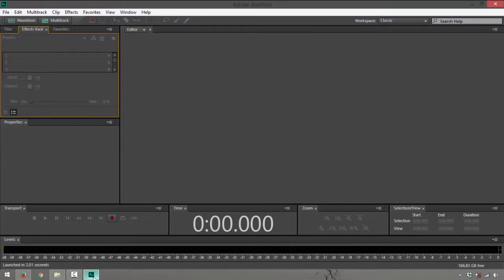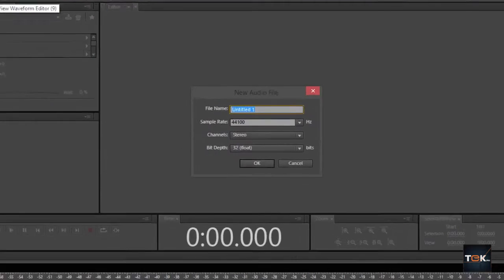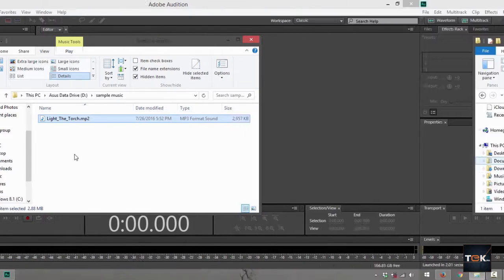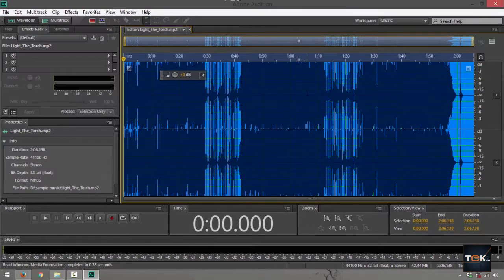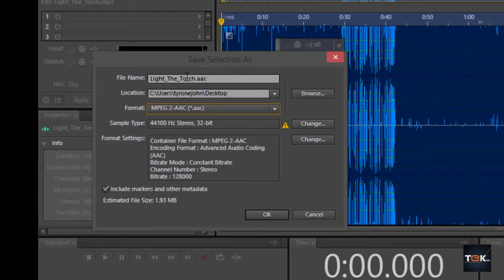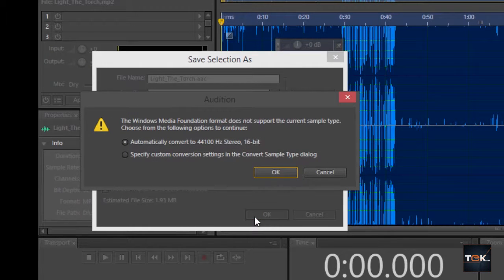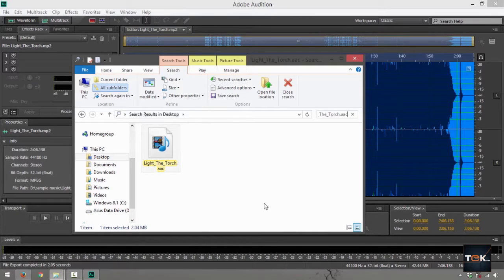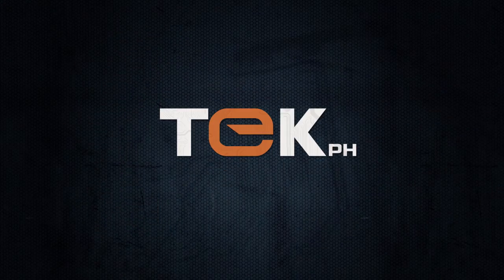How to Convert MP2 to AAC - Adobe Audition CC